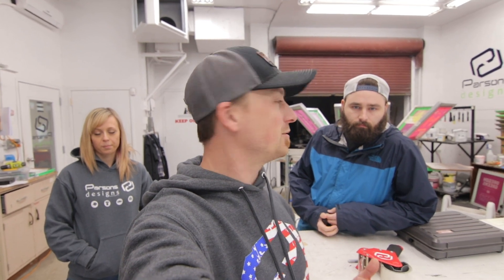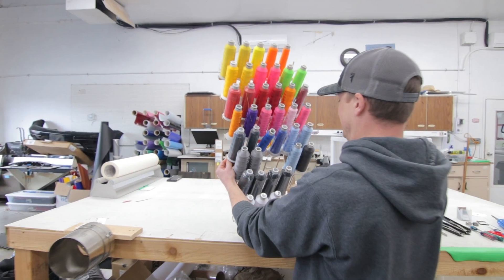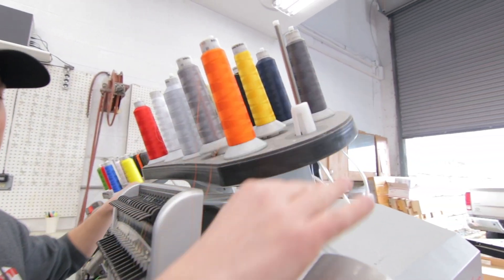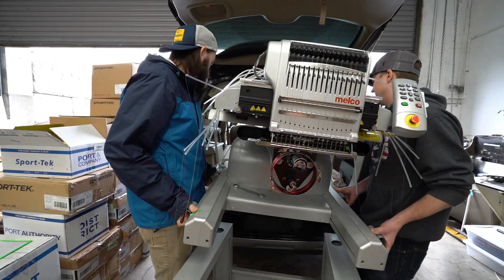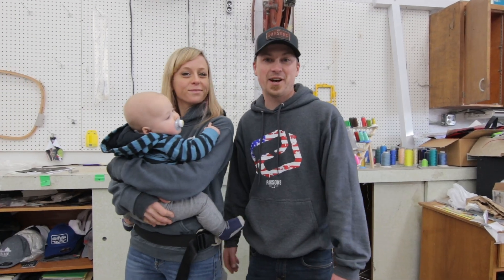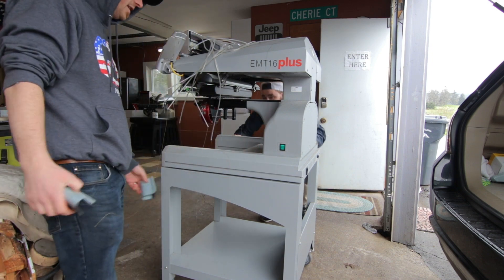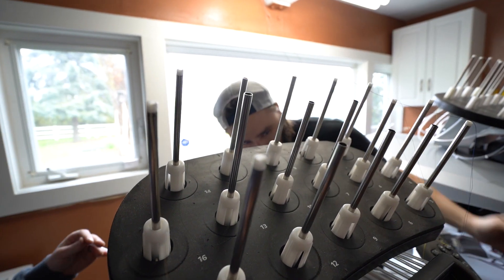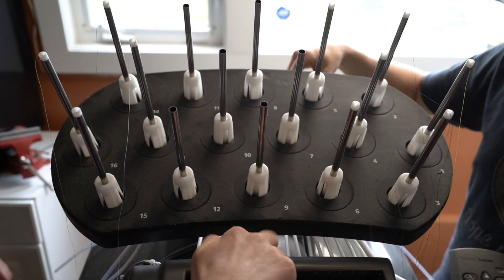Making Some CHANGES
With the Covid-19 pandemic, we have to make some adjustments so we can keep getting some work done while staying safe. We move the Embroidery machines to Aaron's house so he can keep working from home.